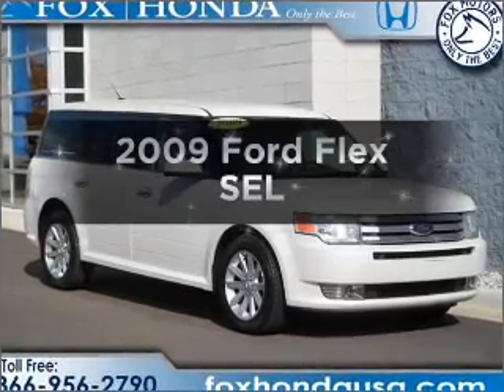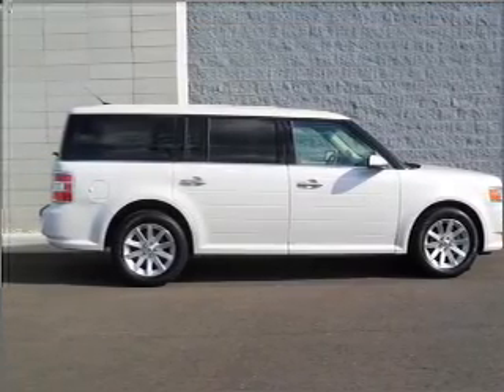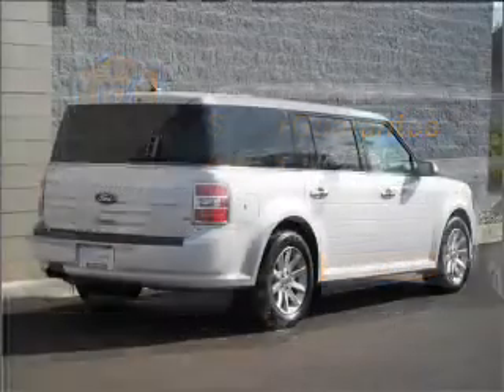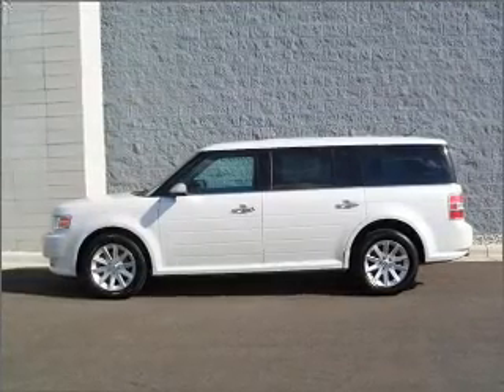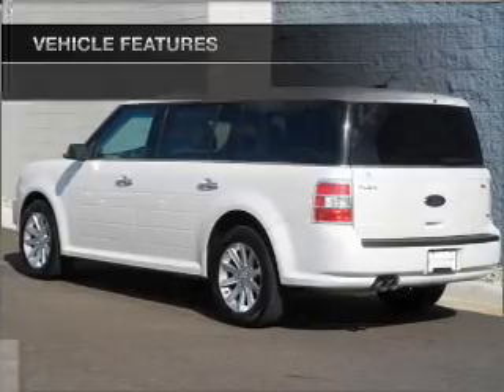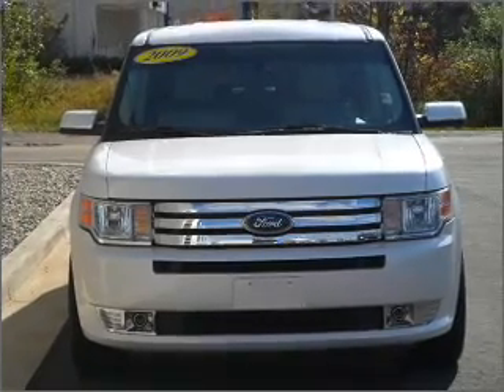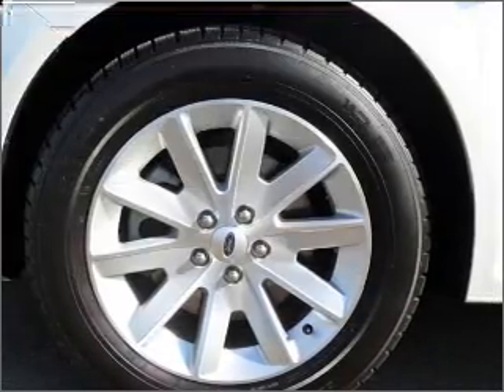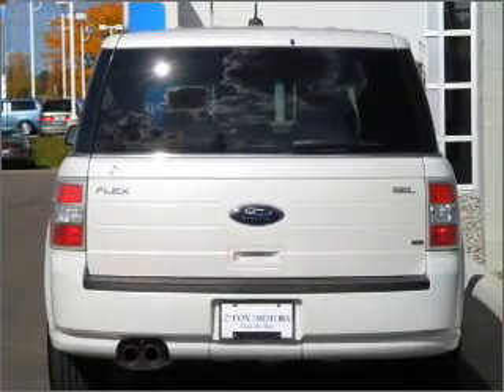2009 Ford Flex - GRAND RAPIDS MI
Year: 2009
Make: Ford
Model: Flex
Trim: SEL
Engine: 3.5 liter 6 cylinder 24 valve
Transmission: 6-Speed Automatic
Color: White Pearl
Mileage: 34219
Address:
3050 BROADMOOR AVE SE